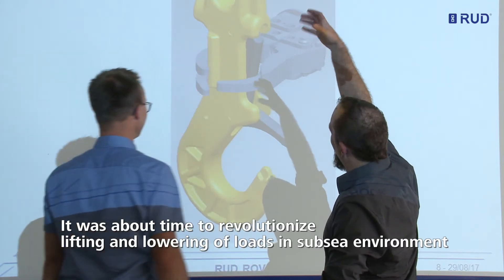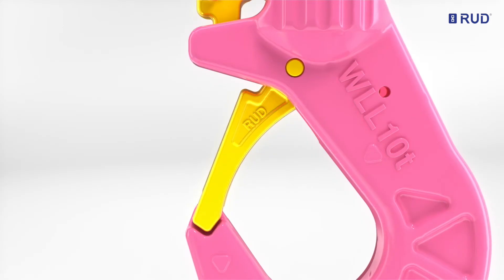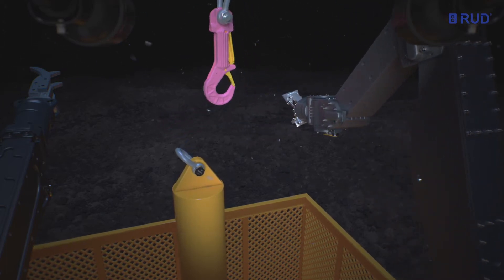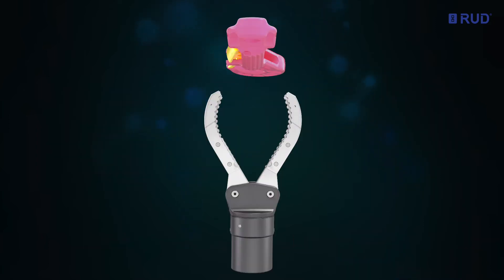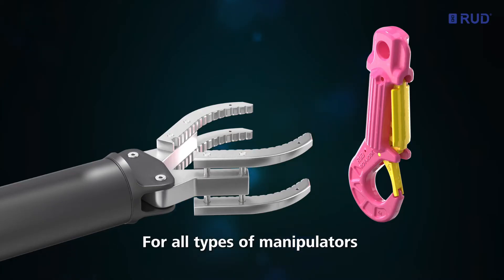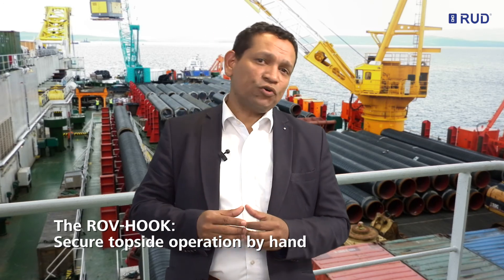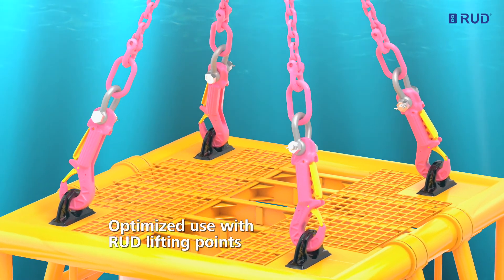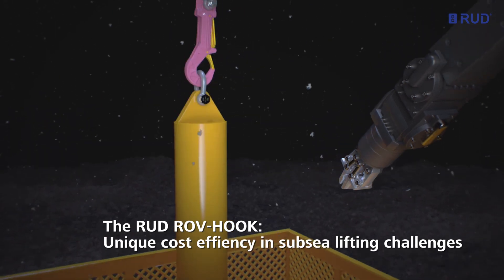NEW RUD ROV Hook Safety in Subsea Lifting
The new RUD ROV Hook has been designed to offer a product that not only meets the operational safety standards but also the speed of use requirements the industry faces.

The RUD ROV Hook is a completely new design that features an innovative outwards opening safety latch and a patented mechanism with only two moving parts.

Watch the RUD ROV in action now.